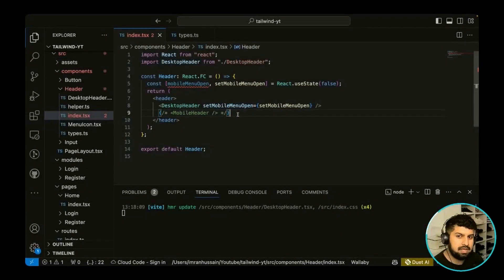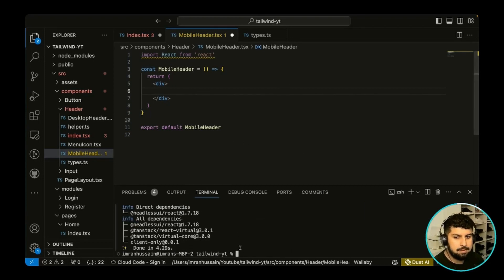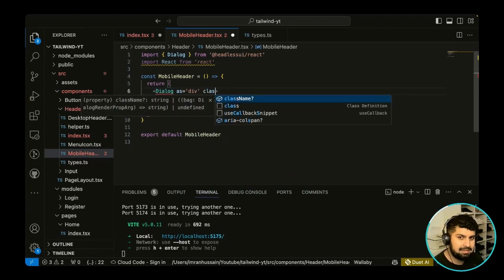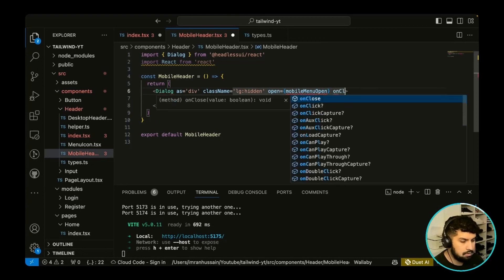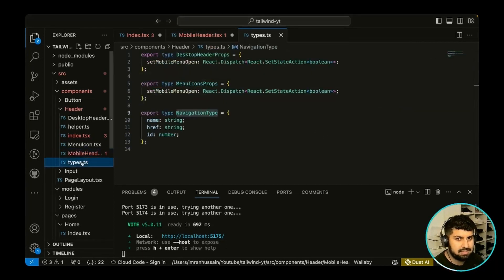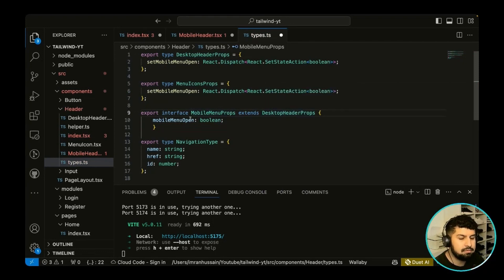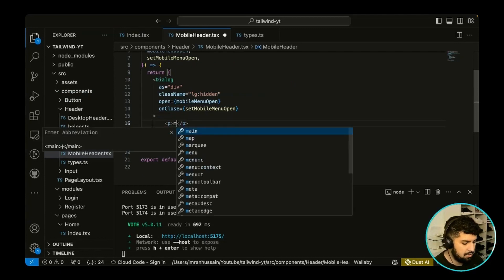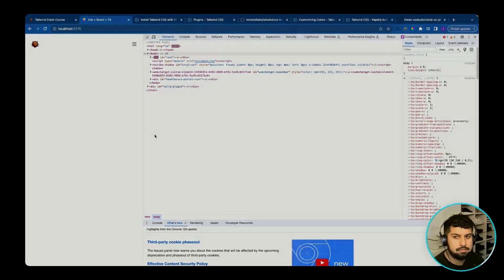10. Completed functionality for the mobile header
Join me on this exciting journey to master Tailwind CSS and build your own e-commerce store!